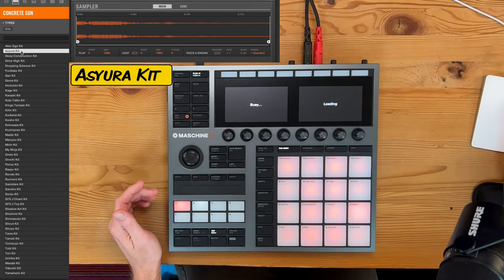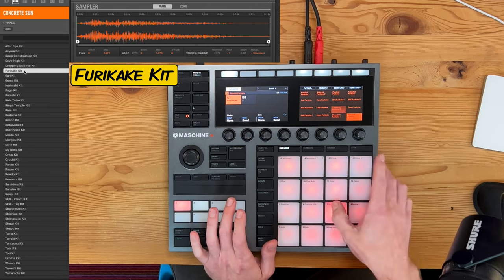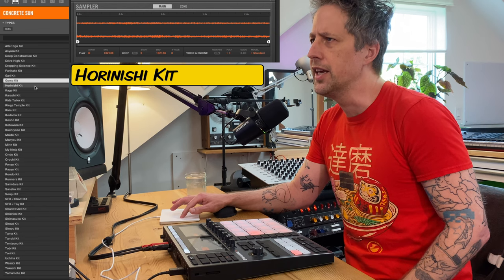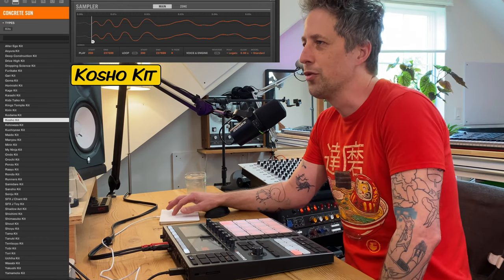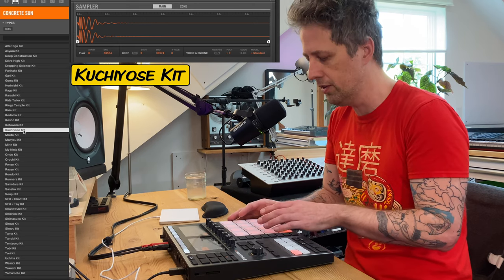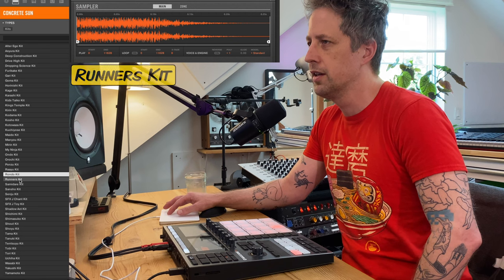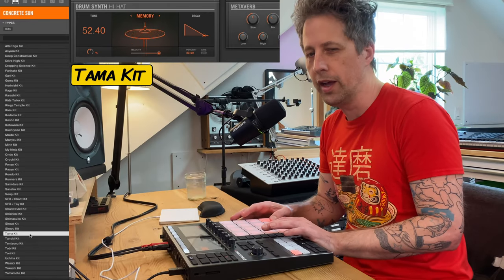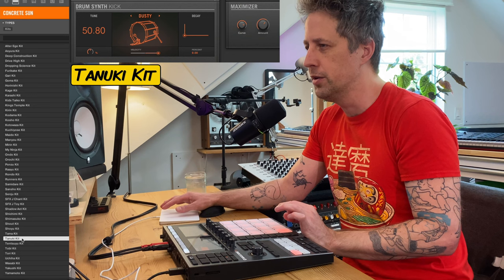New Maschine Expansion - "Concrete Sun" (Playing through EVERY KIT!) - Machine Mk3, Mikro, Plus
Native Instruments just dropped a new Maschine Expansion - called "Concrete Sun."  In this video, I'm playing through EVERY Kit - so you can hear how it sounds.  Works with the Maschine,

CHAPTERS:
00:00 Introduction
00:21 Alter Ego Kit
00:46 Asyura Kit
01:55 Deep Construction Kit
02:57 Drive High Kit
04:02 Dropping Science Kit
05:04 Furikake Kit
05:57 Gari Kit
06:57 Goma Kit
07:45 Horinishi Kit
08:16 Kate Kit
08:57 Karashi Kit
09:44 Kids Taiko Kit
10:19 Kings Temple Kit
11:14 Kirin Kit
12:31 Kodoma Kit
13:29 Kosho Kit
14:28 Kotowaza Kit
14:52 Kuchiyose Kit
16:12 Maido Kit
17:08 Manyou Kit
17:28 Mirin Kit
18:26 My Ninja Kit
18:58 Ondo Kit
19:34 Orochi Kit
20:20 Ponzu Kit
21:04 Raayu Kit
21:54 Rondo Kit
22:36 Runners Kit
23:17 Samidare Kit
23:57 Sansho Kit
24:29 Senju Kit
24:56 SFX J Chant Kit
25:52 SFX J Toy Kit
26:17 Shadow Act Kit
26:58 Shichimi Kit
28:08 Shimazoku Kit
29:04 Shout Kit
29:22 Shoyu Kit
30:11 Tama Kit
31:12 Tanuki Kit
32:17 Tentsuyu Kit
33:10 Tobi Kit
33:40 Tori Kit
34:20 Uchiha Kit
35:09 Wasabi Kit
35:46 Yakushi Kit
36:12 Yamamoto Kit